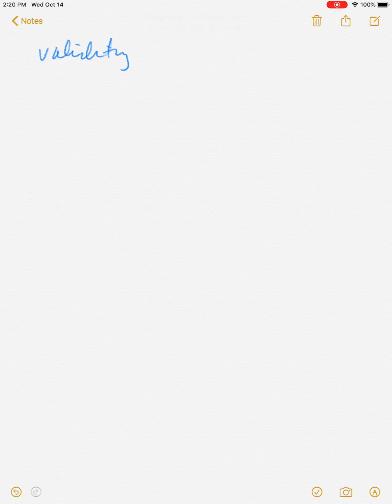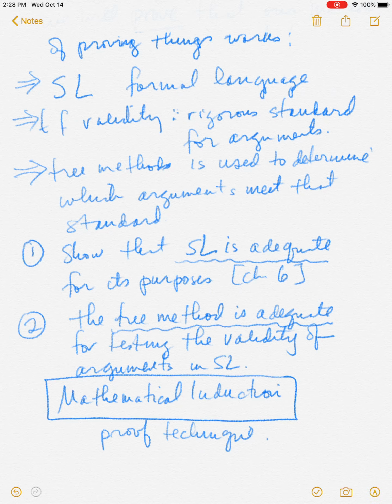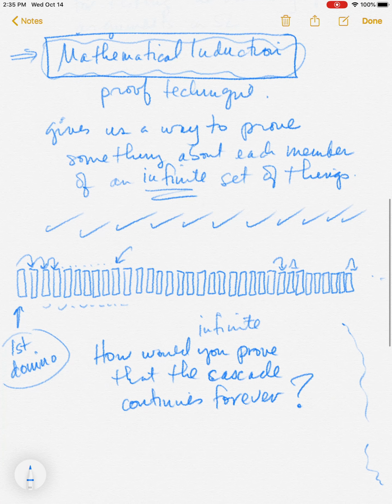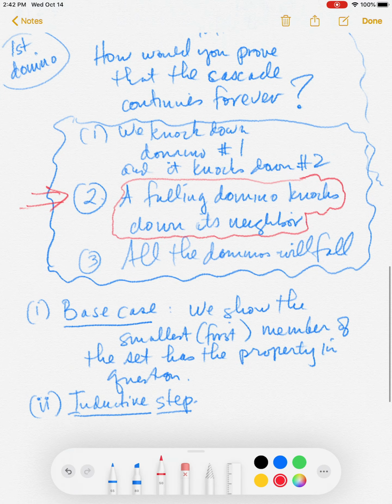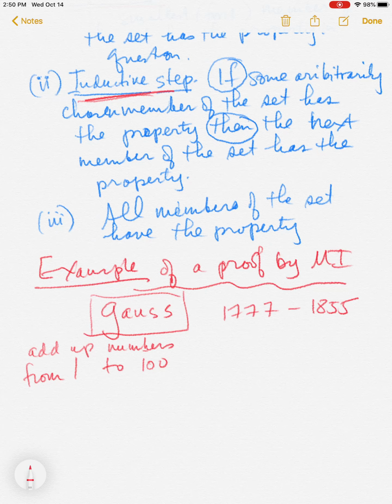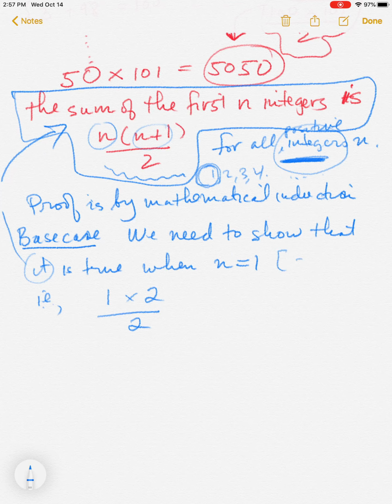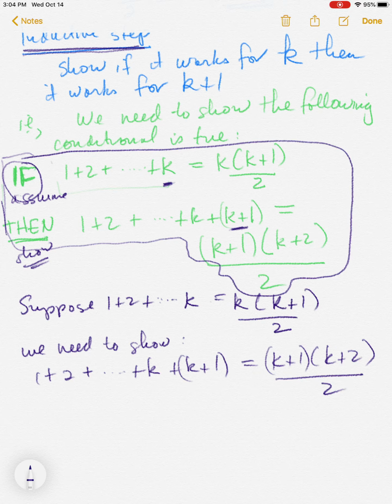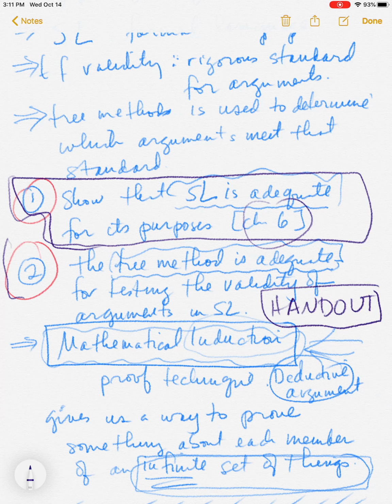Module 5 #4 Introduction to "metatheoretical interlude"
I discuss what we will do during this "interlude" and explain proofs by mathematical induction.